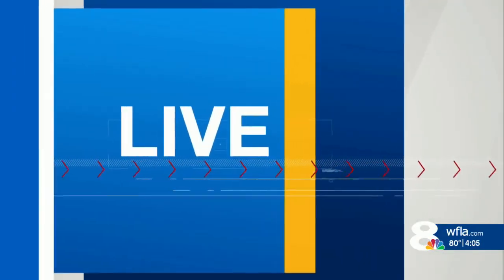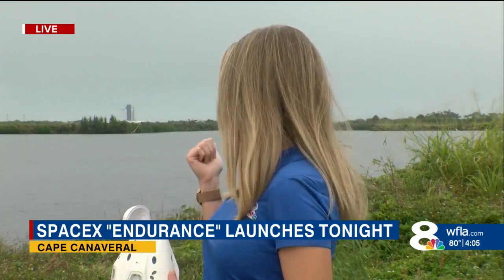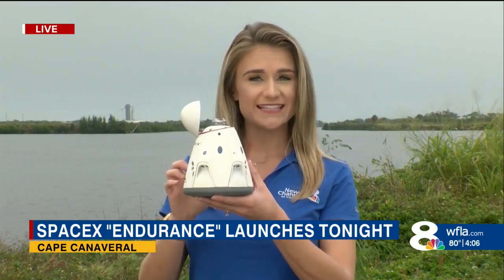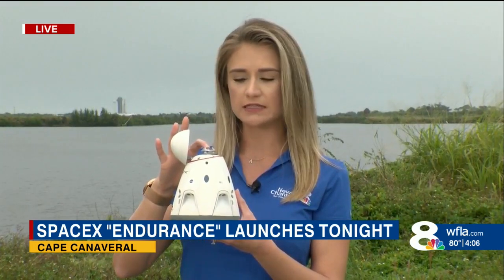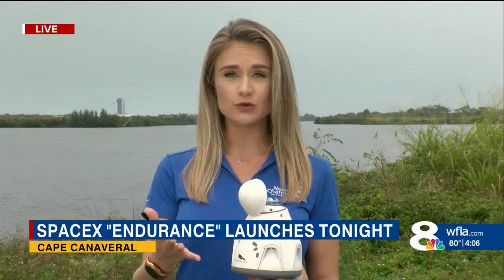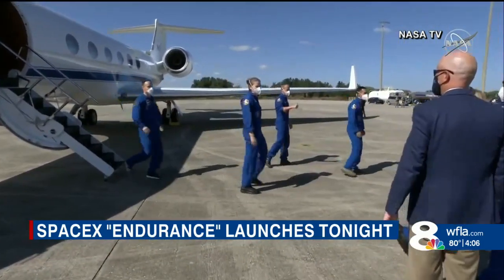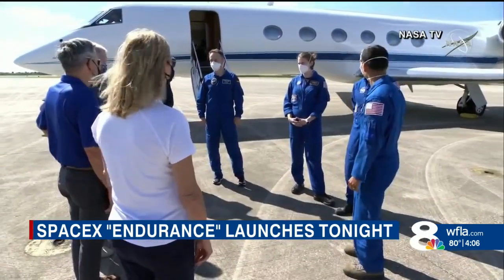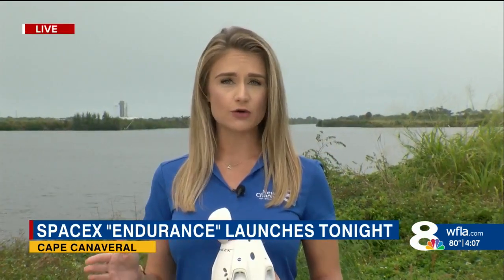Crew-3 launch: NASA, SpaceX sending 4 more astronauts to International Space Station